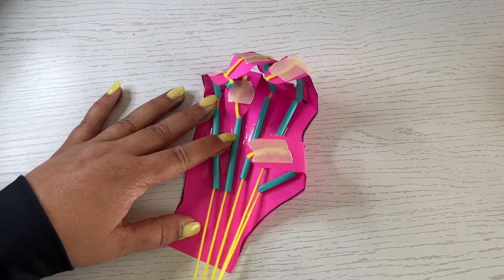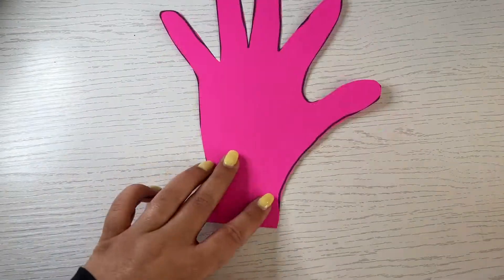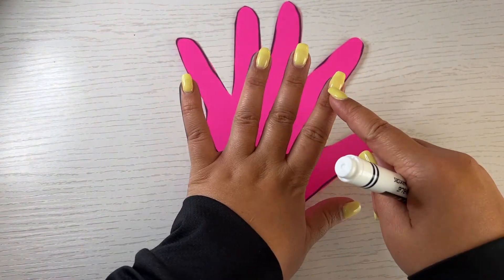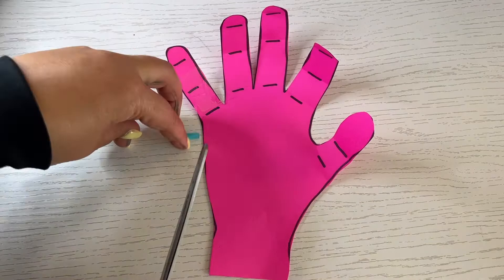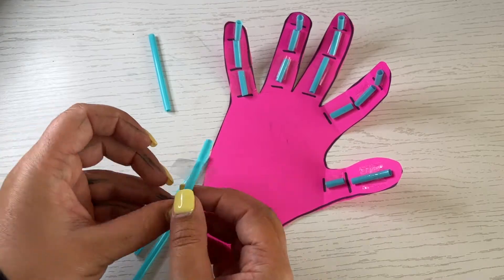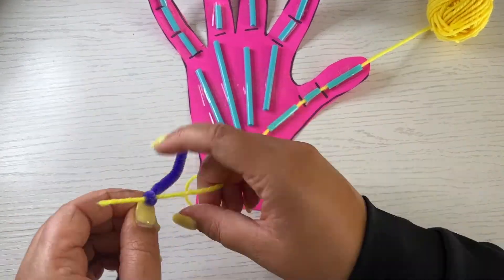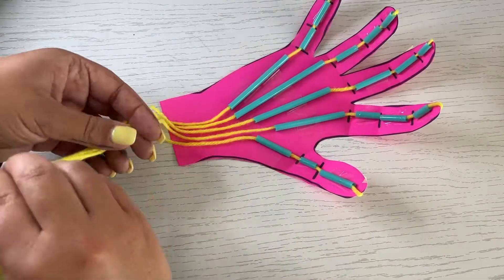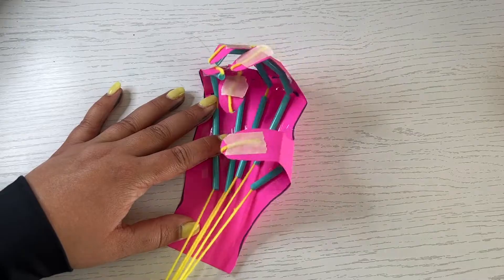Paper Robot Hand Easy | STEM Snack Packs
Learn more about how your bones and muscles work together to help make the human hand open, close, and complete daily tasks. Create a model of a hand to demonstrate the movements.
-Small Ball of Yarn
-Plastic Bendy Straws
-Construction paper
-Pencil or marker
-Scissors
-[Optional] plastic sewing needle or pipe cleaner to help with threading yarn through straws

STEM Snack Pack activities, like this one, was the solution to the problem.

[Coming Soon!] This Paper Robot Hand Easy STEM Snack Pack comes with:
-written directions
-video directions
-extra challenges

**Bonuses in this resource:
-Vocabulary
-Recording sheets for hypothesis, results and reflection
Naomi Meredith
Navigating STEM & Tech in the K-5 classroom